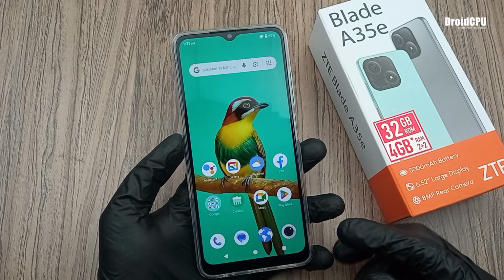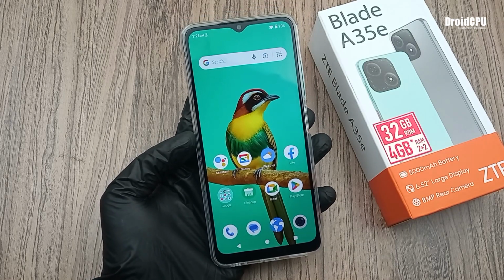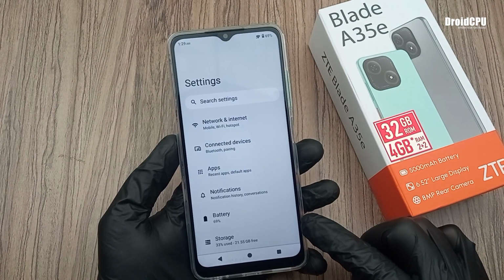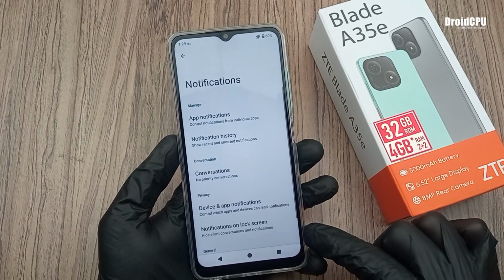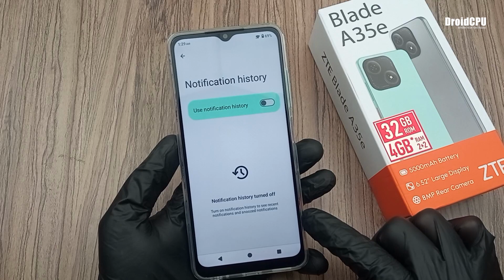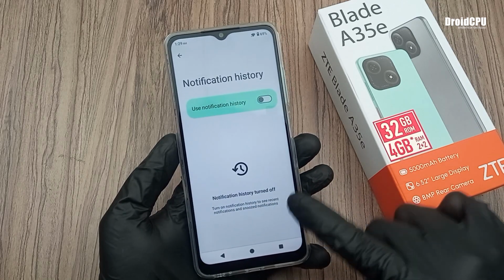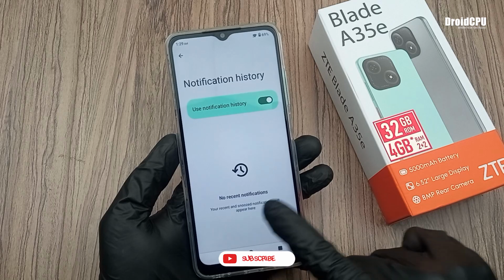How To Enable Notification History - Zte Blade A35e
ZTE Blade A35e is a budget-friendly smartphone with a 6.5" display, 5000mAh battery, and Android 14 Go Edition — perfect for everyday use. Enjoy a smooth 90Hz display, 5000mAh long-lasting battery, and Android 14 Go — all in the ZTE Blade A35e at a great price.
Powered by a Unisoc SC9863A processor with 2GB RAM and 32GB storage, the ZTE Blade A35e is ideal for light tasks and daily apps. Capture your moments with an 8MP rear camera and 5MP front camera on the ZTE Blade A35e — simple, fast, and clear.